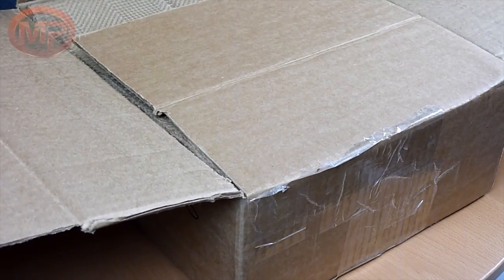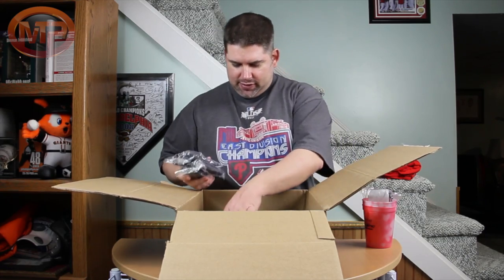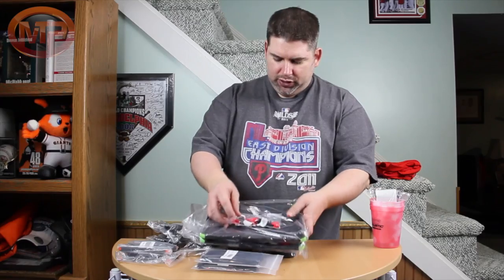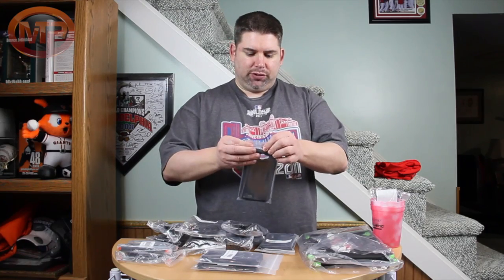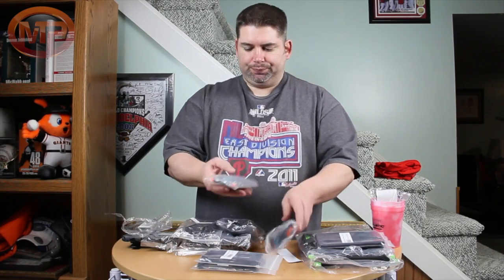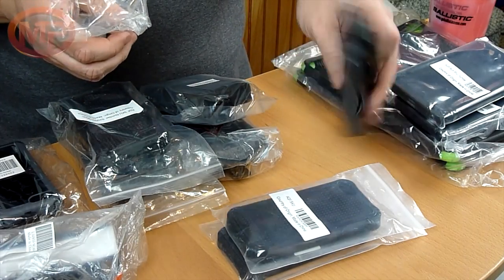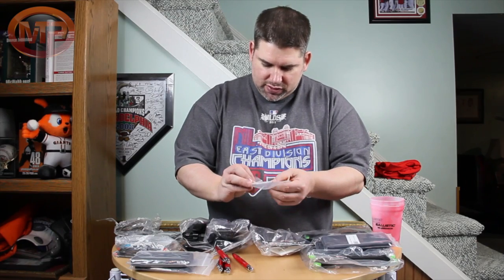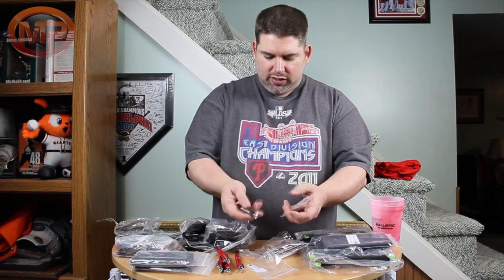Going Ballistic.. Massive Unboxing!!!! Must Watch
Big props to Sean at Ballistic for the hookup!! LOL